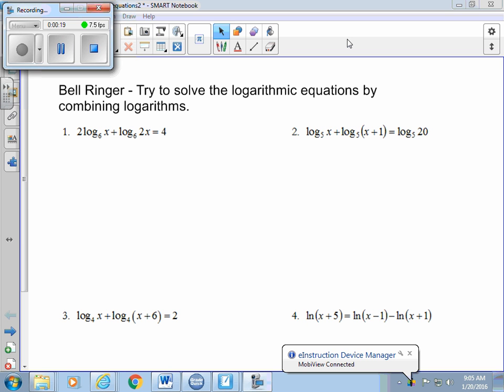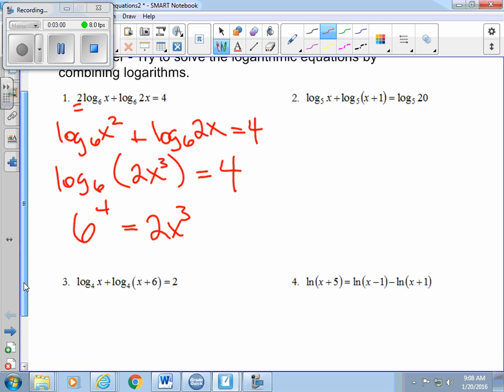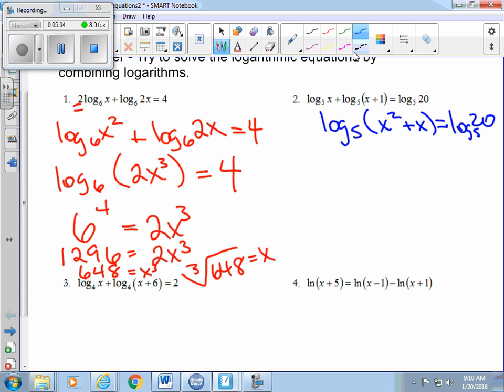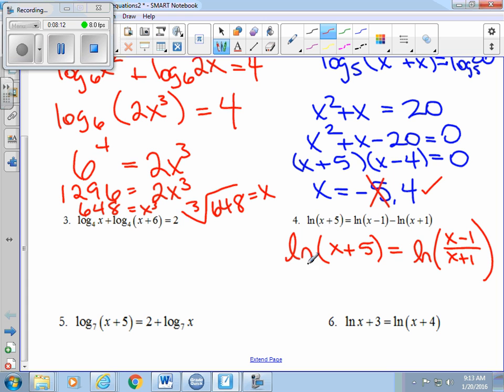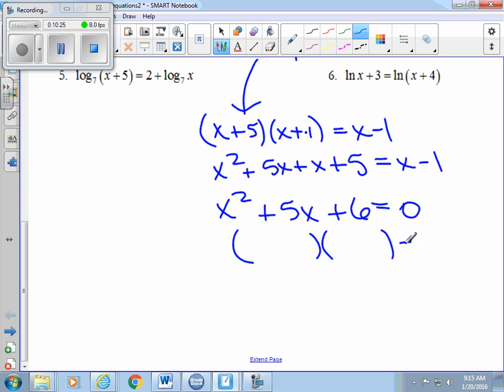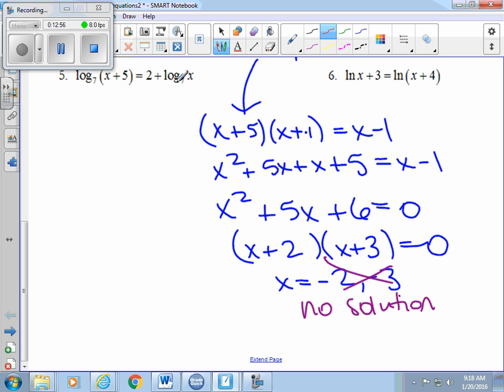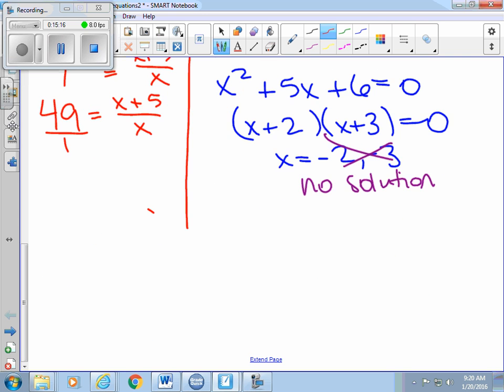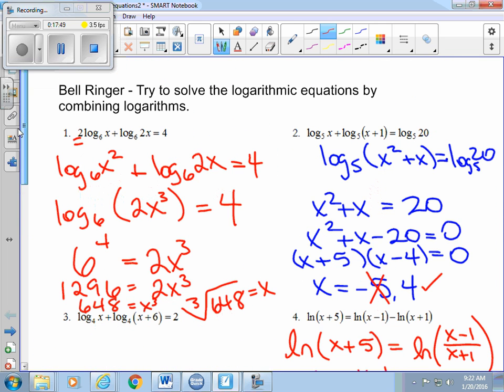January20 0923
Description